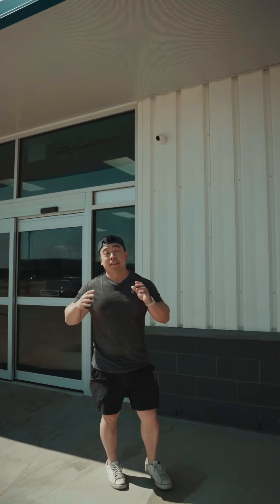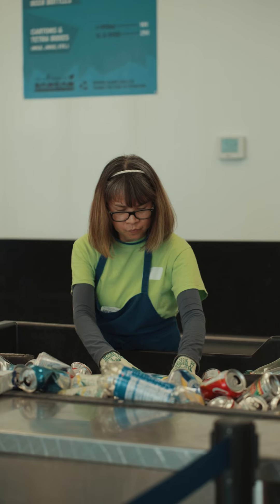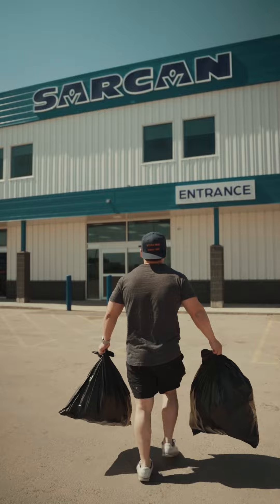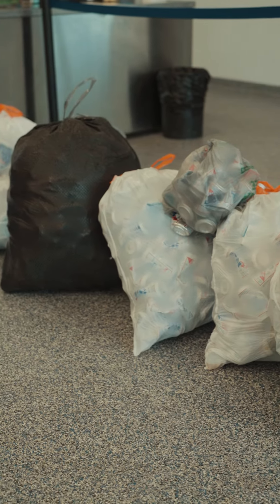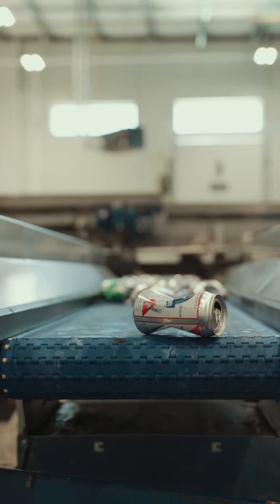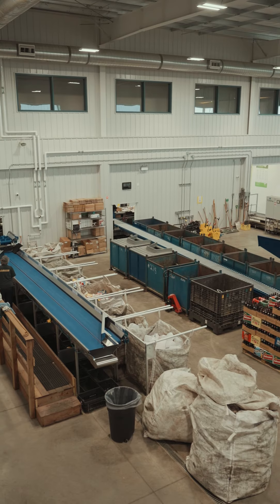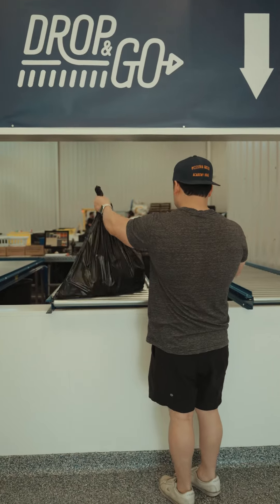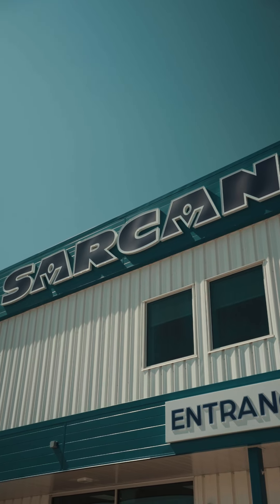Gair Bear visits the newest, state of the art SARCAN location in Saskatoon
Okay, I think everyone can appreciate the importance of recycling. ♻️

I’ve teamed up with SARCAN @sarcanrecycling and I just want you to know that they have opened up a brand new, state of the art facility on Kochar Avenue ⭐️

Last year 1.6 million customers came through the doors of SARCAN, recycling almost 502,000,000 beverage containers🥫

Did you know that you can drop off paint cans, electronics and battery as they can also be recycled. 🔋📺

The impact of these returns is truly astounding.  These returns kept over 46 million pounds of valuable resources from entering our landfills, and funneled that material back into the manufacturing cycle, mostly right here in Canada.🇨🇦

This new state of the art facility is double the size of the previous depot in the north area of Saskatoon.

I always love the convenience of the Drop and Go Service. It is super easy.  Simply sign into your account at the kiosk using your phone number or email address, print off as many tags as you have bags and boxes, put them on the conveyor and go! ➡️

You can choose to receive your refund with e-Transfer - and with autodeposit turned on, the money goes straight into your bank account as soon as they finish processing your order (around 3-7 business days), or through PayPal or coming back to the depot to pick up a cheque💰

Here are some Sustainability Specs of the new facility:
✅ Tons of natural light, and high-efficiency automatic LED lighting throughout to lower power consumption for lighting.
✅ Sustainable materials used throughout the construction including recycled material useo for wall paneling and flooring.
✅ Fully automated conveyors are built into our counters to eliminate physical stress on employees and eliminate our use of plastic bags for material handling - all of the material handling at this facility uses reusable containers which dramatically reduces our waste output. And so much more…

So let’s make sure we do our part and recycle as much as possible! ♻️

Special thank you to @elitemarketingchannel for producing this reel. Please see them for all your marketing needs.